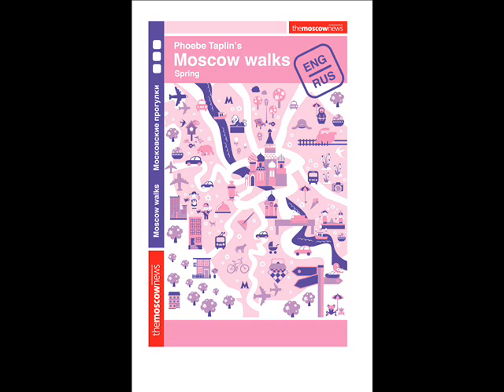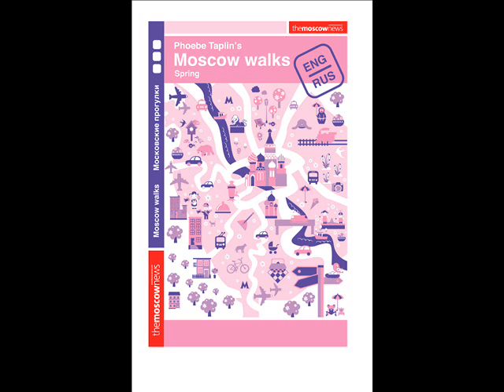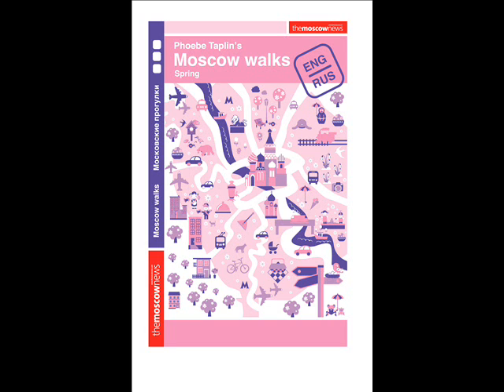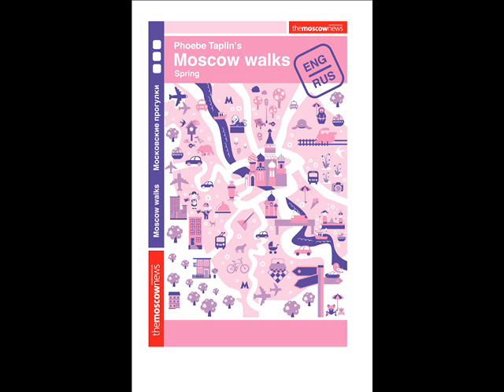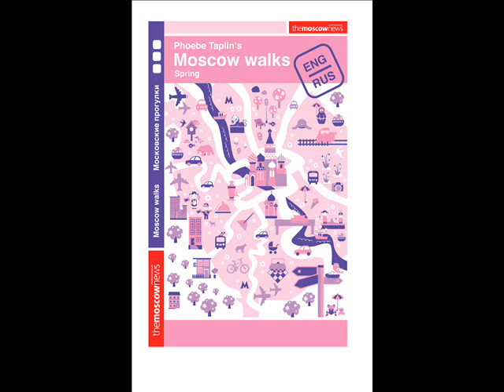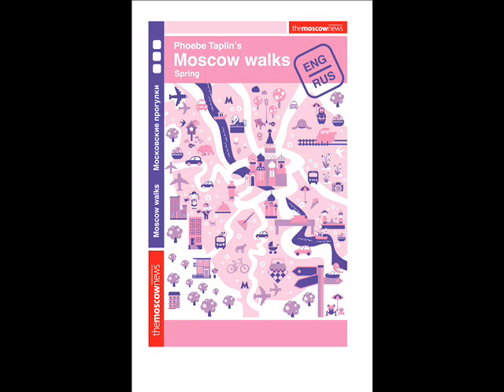Phoebe Taplin's Moscow Walks - an interview with the author by Alice Lagnado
Journalist and author Phoebe Taplin has written a series of books about walking in and around Moscow according to the different seasons. Autumn and winter editions of Phoebe Taplin's Moscow Walks are already out, and a new spring edition is about to hit the bookshops. Alice Lagnado talked to Phoebe for Voice of Russia radio in London, and started by asking her whether walking was a good way of acclimatising to the city. If you want to find out more about Phoebe Taplin and her work, please